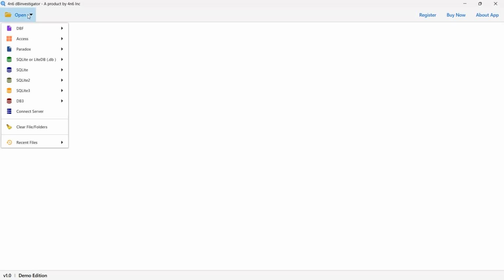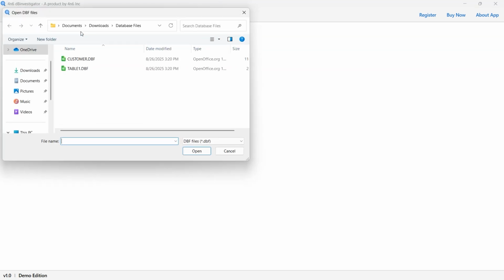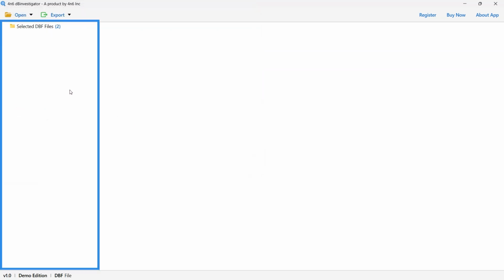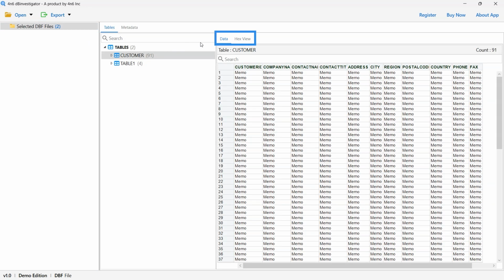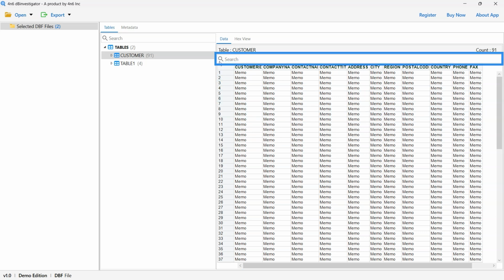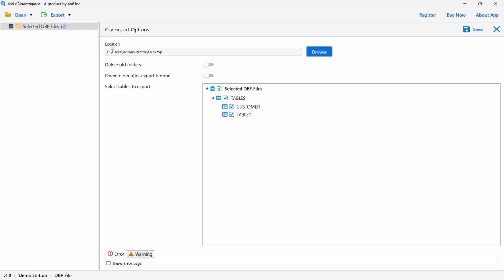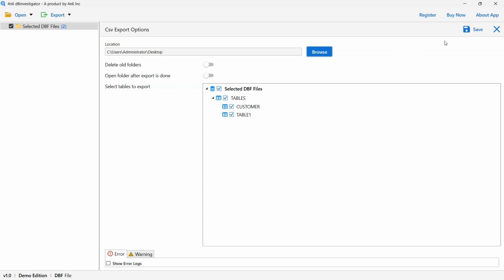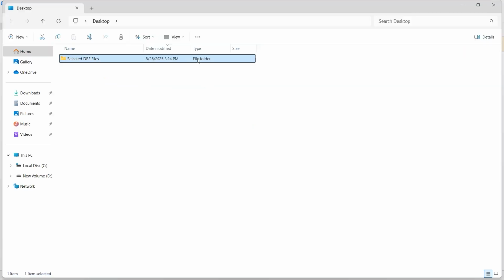How to Convert DBF Files into CSV Format Easily?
Finding a solution to convert DBF files into CSV format? You got this right. In this video tutorial, we will go through an automated software to convert DBF files to CSV format. This robust tool is designed with an easy-to-use interface that is compatible for both technical and non-technical users. Let us know more about this tool in detail.

The *4n6 DBF Converter Tool* is a professional tool that helps users convert DBF files into CSV format. The tool is capable of analysing all types of database files, some of which are SQLite, Access, Paradox, and more. This tool can convert multiple DBF files at once. Some of its key features are

*Key Features of DBF Converter Tool*

✅ This tool is compatible for both technical and non-technical users.
✅ It offers an advanced filter to search data accordingly.
✅ Exports selected database data to a structured file format.
✅ A desired table view to select database files easily.
✅ The software is capable of converting files without any errors or clashes.

*Steps to Convert DBF Files to CSV Format*

1. Firstly, launch the software.
2. Then, click on the open and select the DBF option.
3. Now, preview the files.
4. After that, click export and then select tables, destination path.
5. Lastly, tap on the Save button.

*📚 Chapters:*
00:00 Introduction
00:11 Professional Tool
00:32 Select Files
00:42 Preview Data
01:02 Click Export
01:06 Destination Path
01:21 Tap Save

*Navigational Links:*